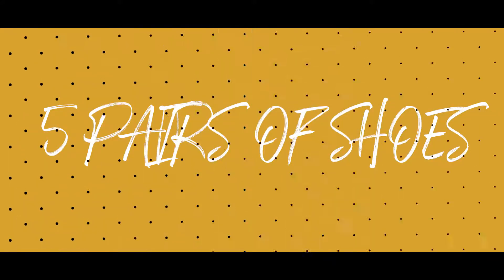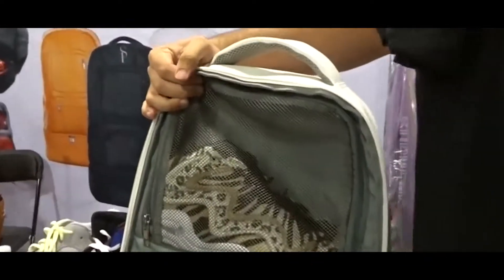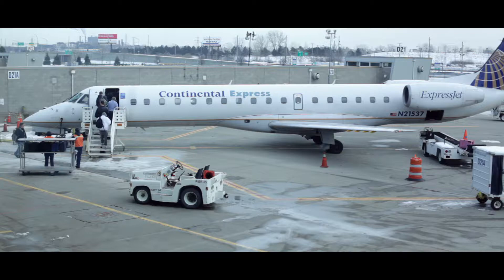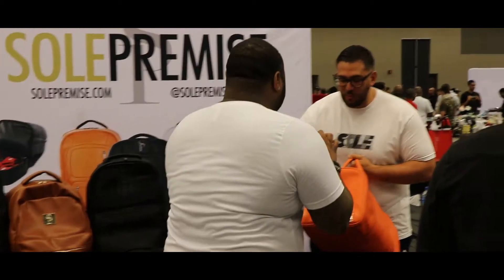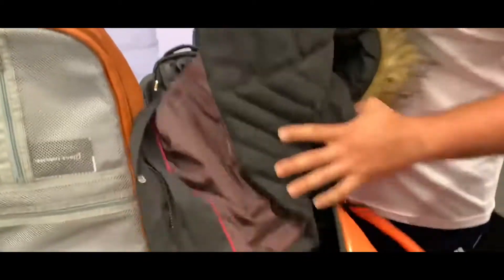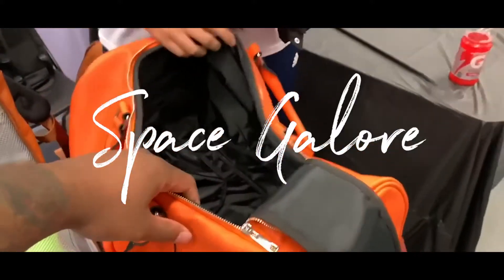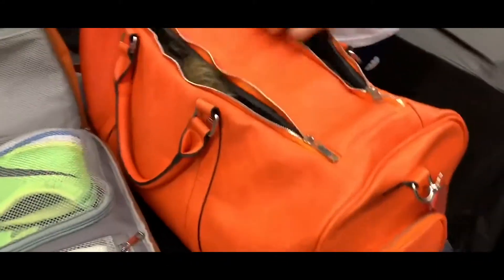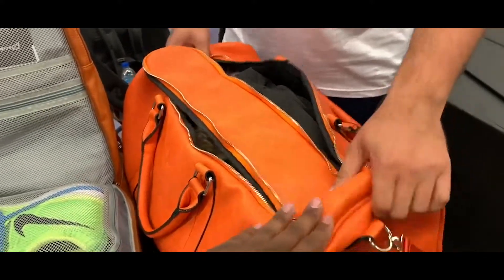Episode 5: On the Road to Cleveland for Sneakercon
As we continue to bring more innovative products to the market, our team has hit the road to present all our customers and potential customers the latest bags and innovation we have to come. Our team strives to be the Future of Travel as well as the leaders in luxury bags. Checkout our recent trip to Cleveland where we showcased our Luxury Duffle Bags as well as our array of bags.